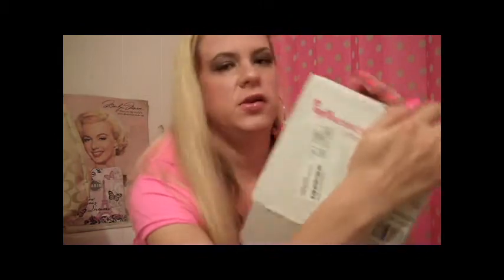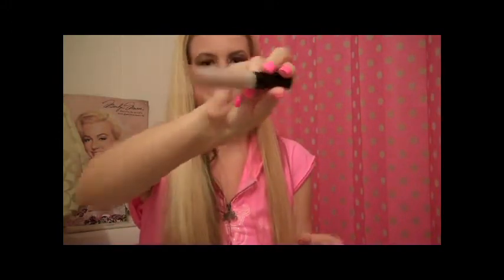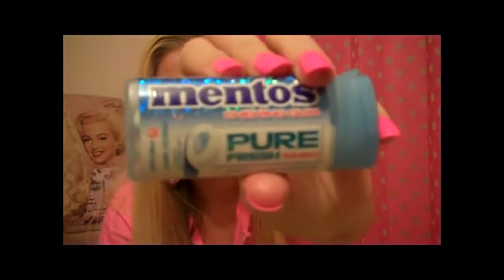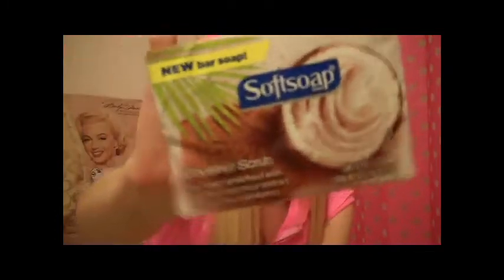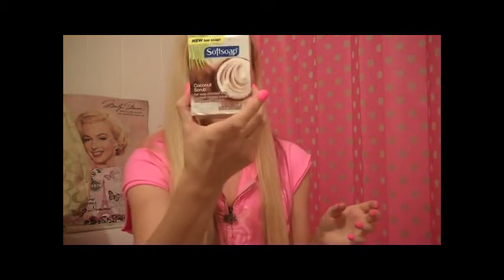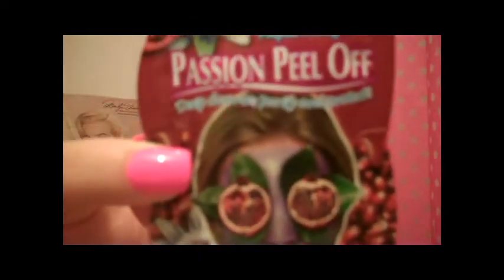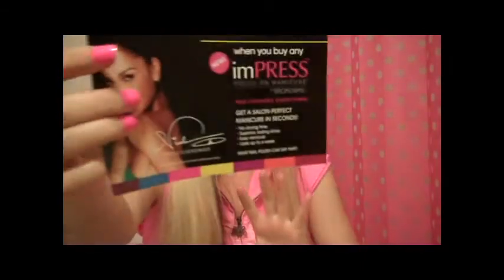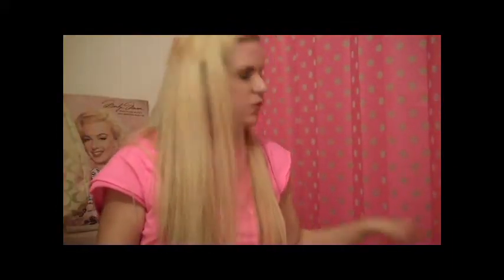I'm Back!! My Holiday VOXBOX!!!!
I'm Back in. PINK lol ladies and gent's!! Thanks for sticking around, Love you guys!! XoXo PinkcoutureMamma

Find out about how you can get your very own voxbox!!